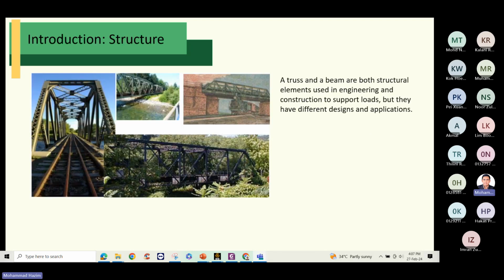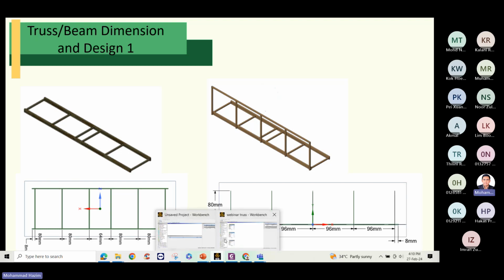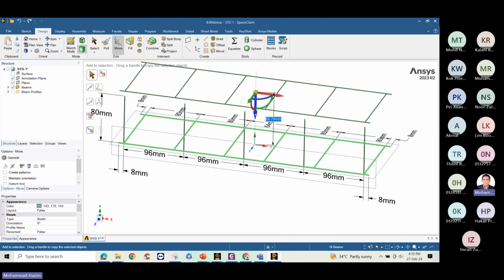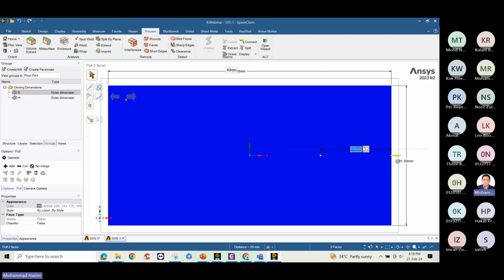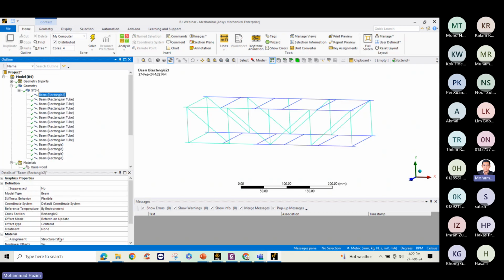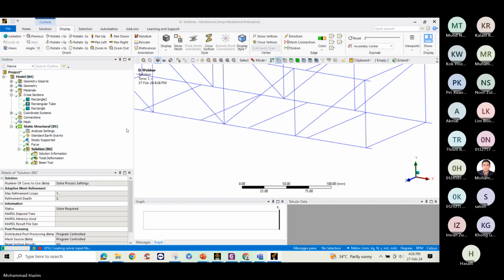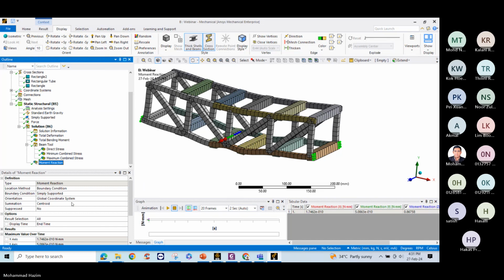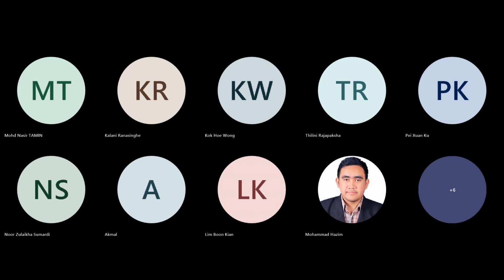Webinar: Ansys Mechanical (Beam / Truss Analysis in Static Structural)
This webinar will delve into the powerful capabilities of ANSYS Structural, equipping you with essential skills to predict the behavior of structural components accurately.

Key Takeaway:
- Determine stress and strain distributions
- Optimize designs
- Evaluate safety factors
- Explore failure modes
- Validate theoretical models